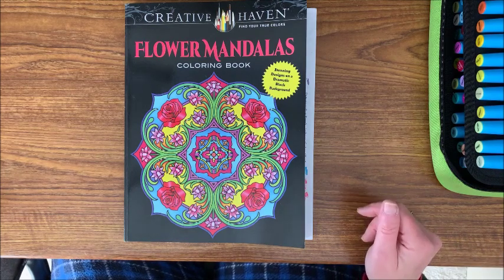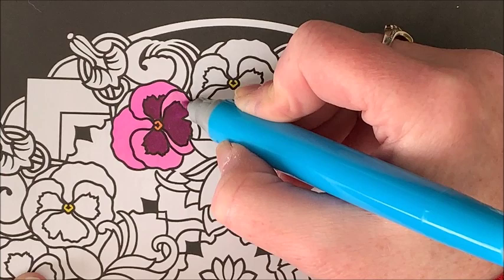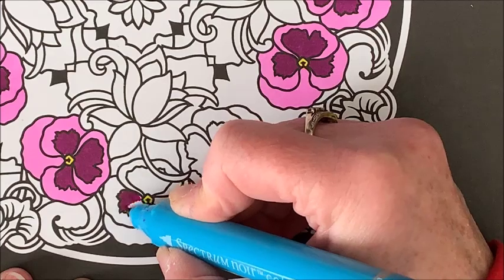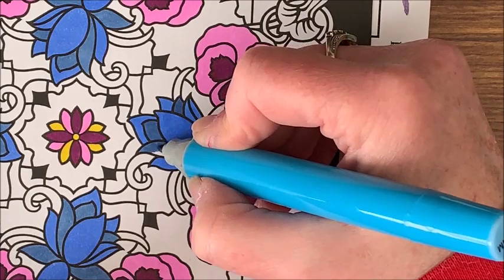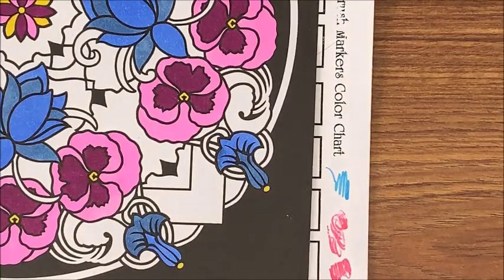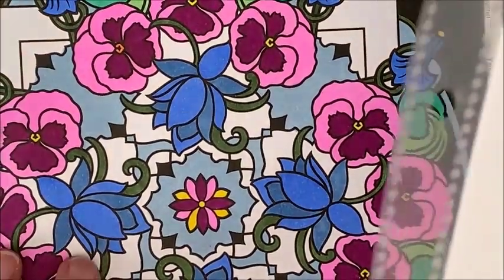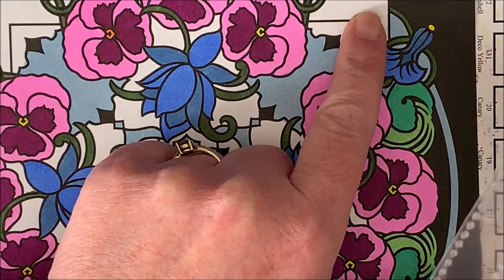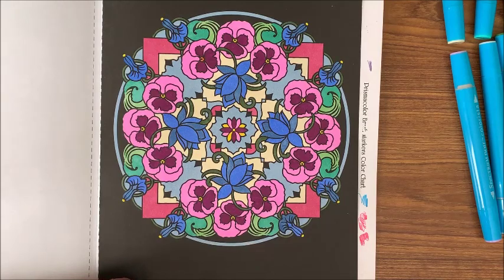Coloring in Flower Mandalas with Spectrum Noir Colorista Markers - Color and Chat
In this video, I color out of the Flower Mandala coloring book from Creative Haven.  I am coloring with the Spectrum Noir Colorista markers.  This is for MandalaMania2019.

Creative Haven's Flower Mandalas
Spectrum Noir Colorista Markers (Set of 5) - Set 1
Spectrum Noir Colorista Markers (Set of 5) - Set 2:  (Not on Amazon)
Spectrum Noir Colorista Markers (Set of 5) - Set 3
Spectrum Noir Colorista Markers (Set of 5) - Set 4
Spectrum Noir Colorista Markers (Set of 5) - Set 5
Spectrum Noir Colorista Markers (Set of 5) - Set 6